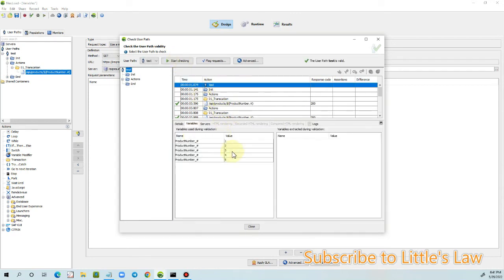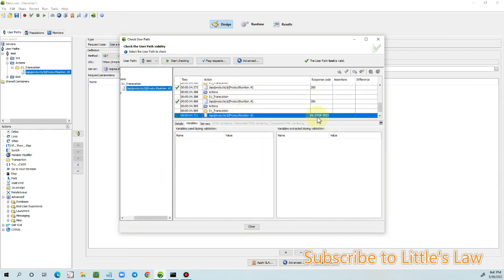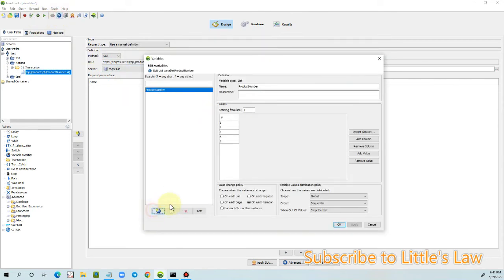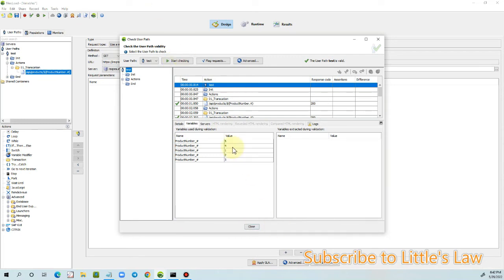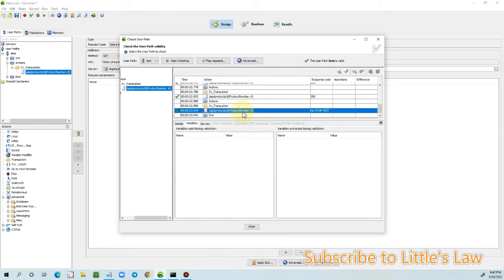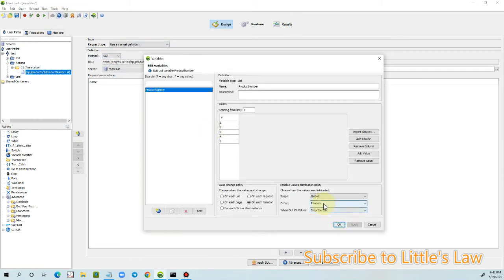How to Create and Manage LIST Variable | NeoLoad Performance testing | Create Variables Episode 2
@vasanthtechtalk    In this video we will see about
1. What is a LIST variable
2. How to use a LIST variable
3. How to increment values using LIST variable
4. How to Decrement values using LIST variable
5. How does the value change policy work in Neoload
6. How does the variable values distribution policy work in neoload
7. What is Cycle values
8. How does Stop the test work